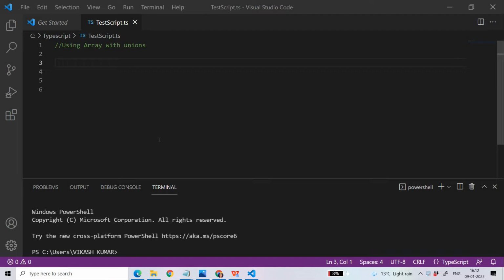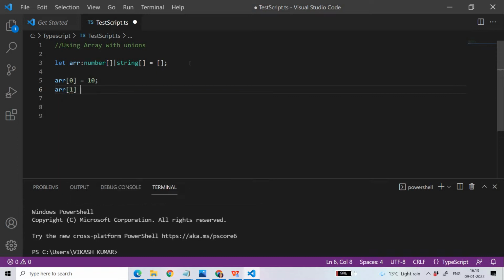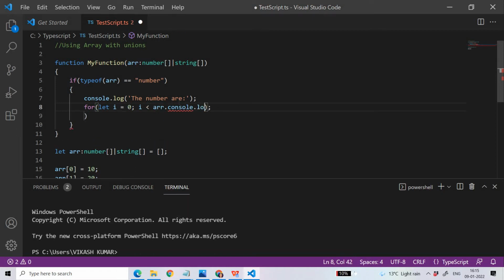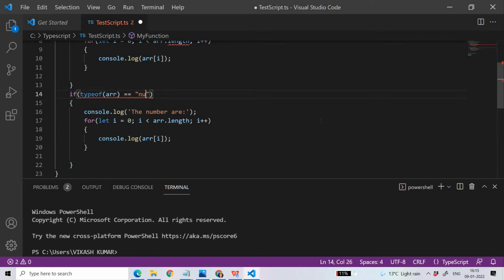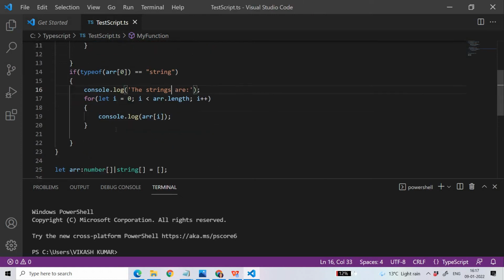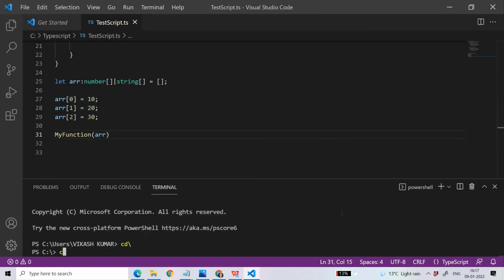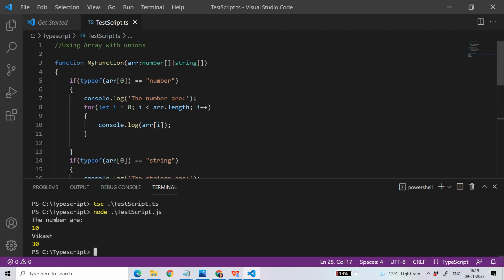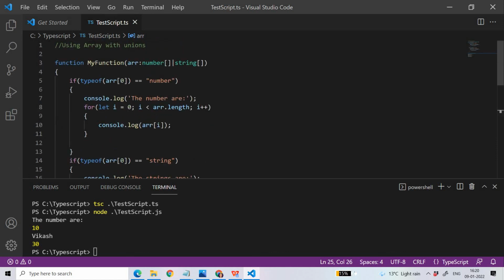Typescript Part 27 || Union Types and Arrays || In English By || Vikash Shakya